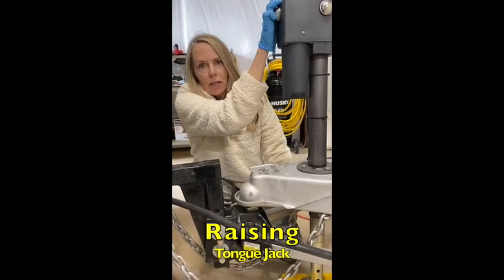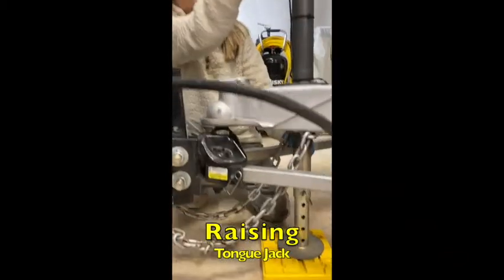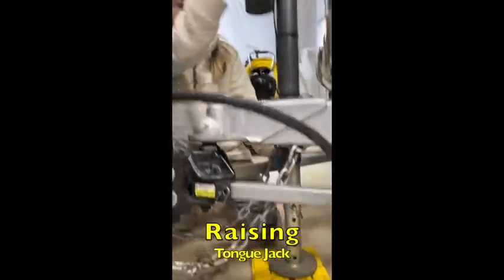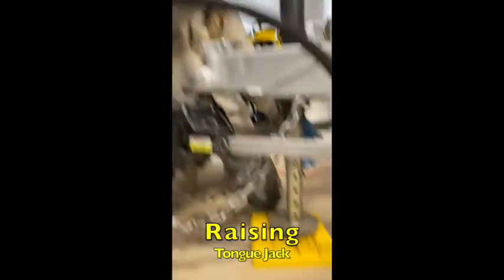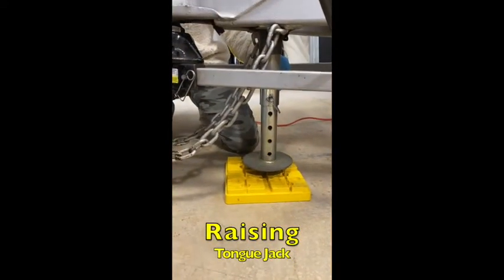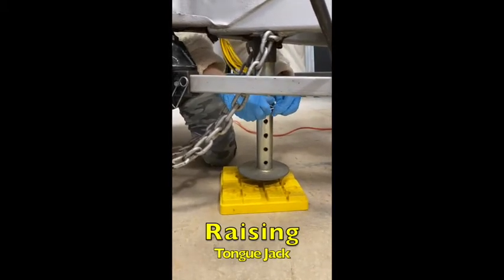How to Raise Your Electric Tongue Jack for RV Travel